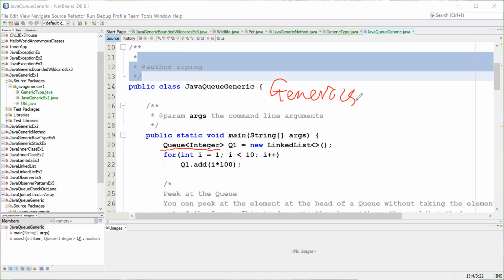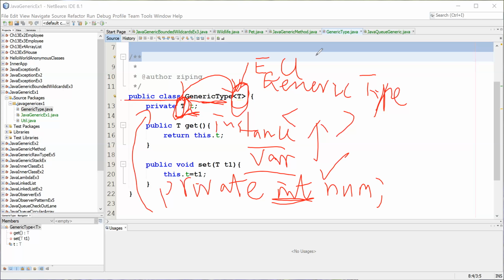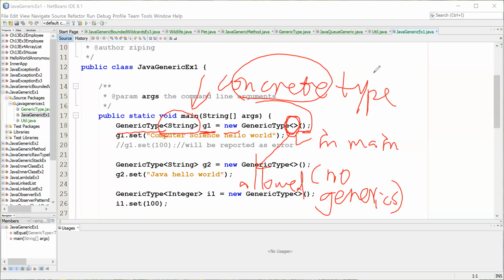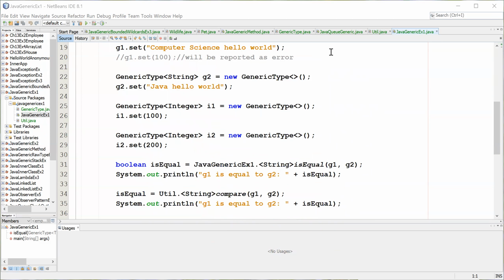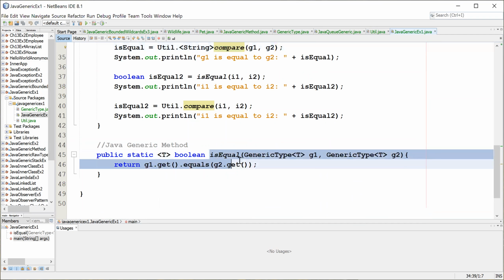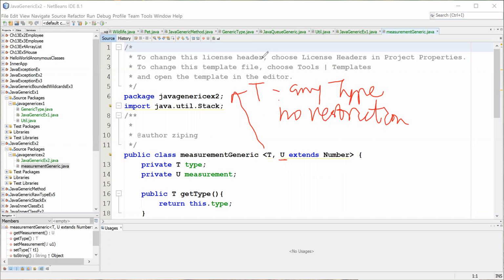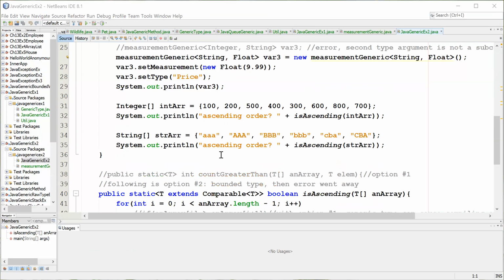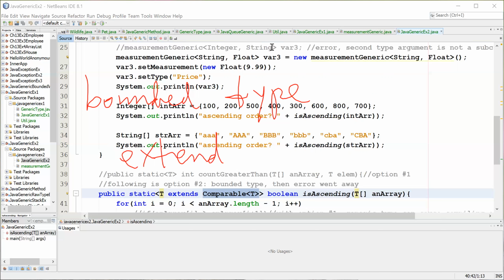CS265 April 13 Zoom Class Video Recording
Generics part 1